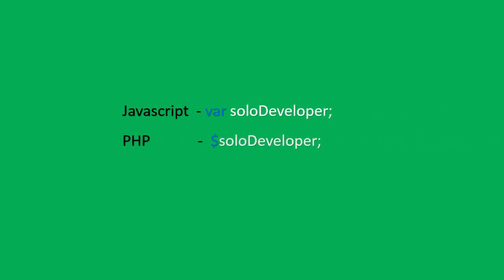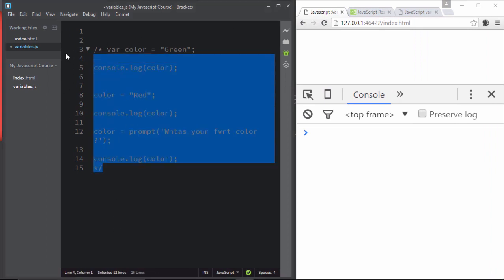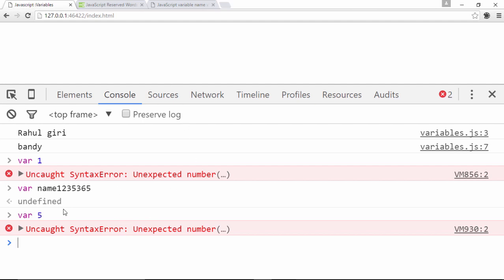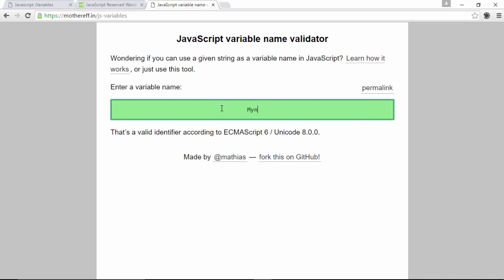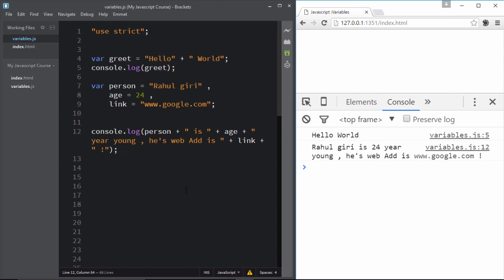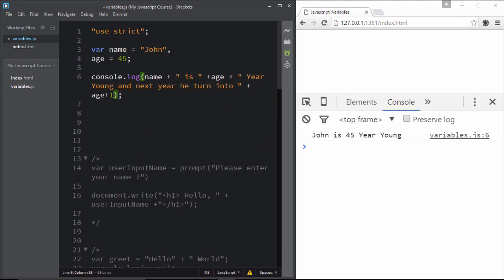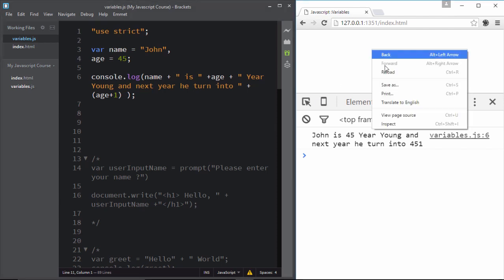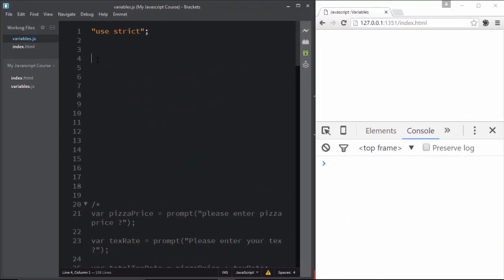Javascript variables in depth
This video is the part of my upcoming course "JavaScript Architect: Learn, Understand, Practice & Build !".